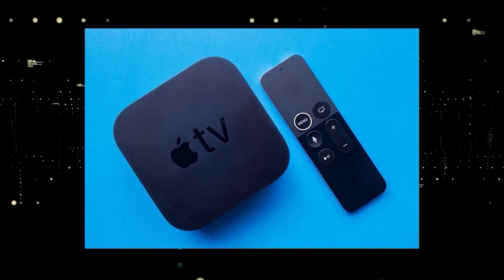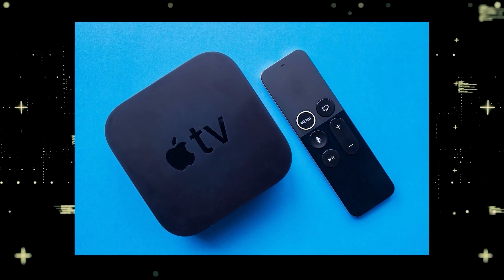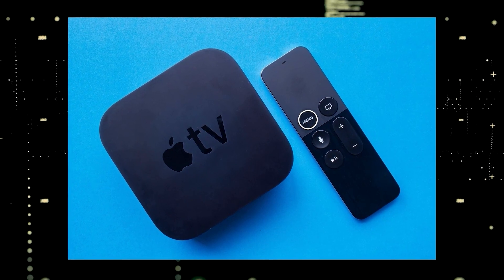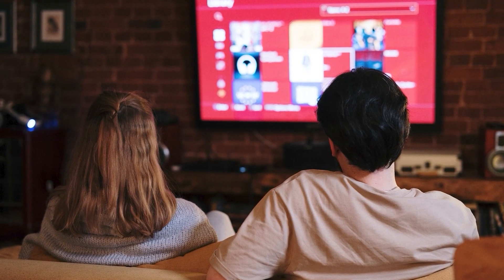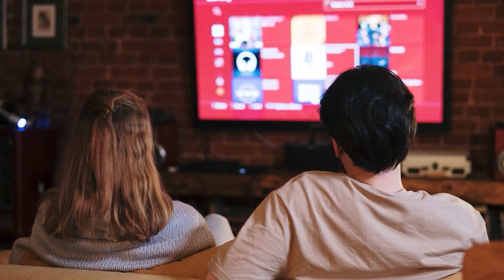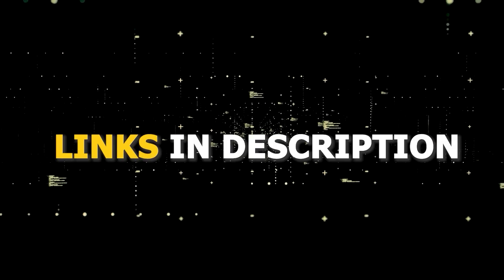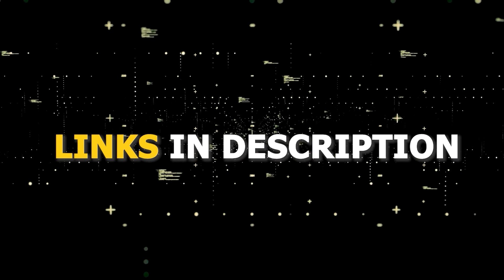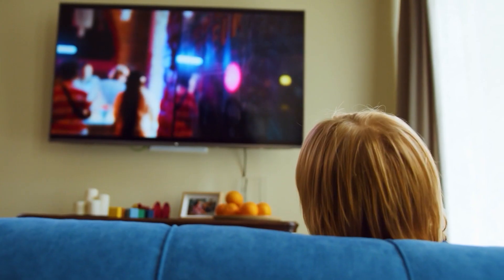How to Install Xfinity on ANY TCL TV (3 Different Ways)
Here are three ways you can install or get the Xfinity Stream App on any TCL TV.